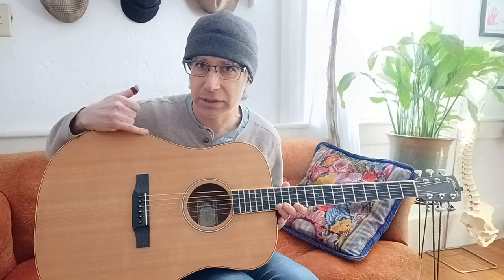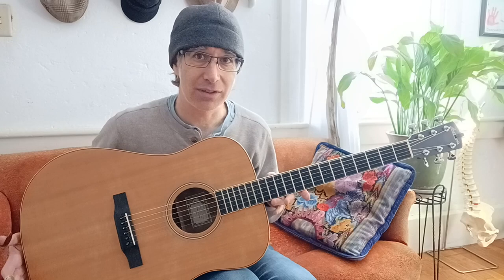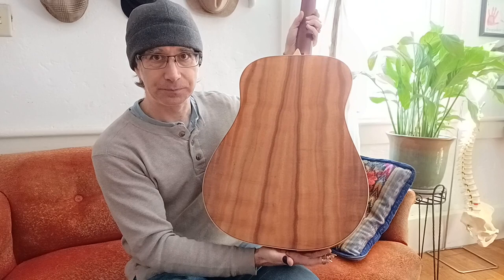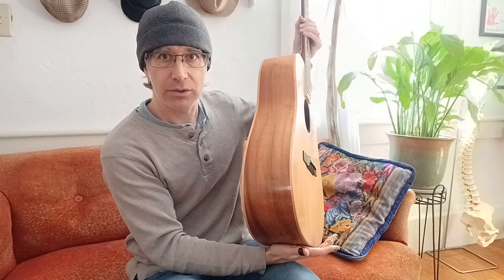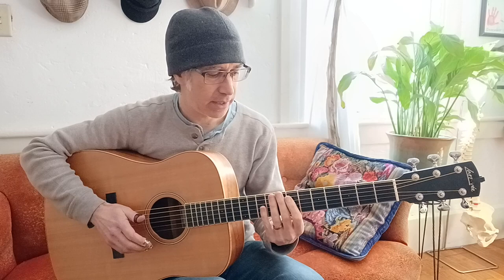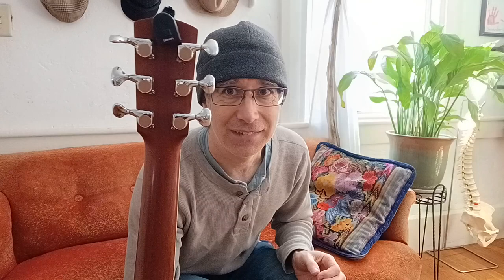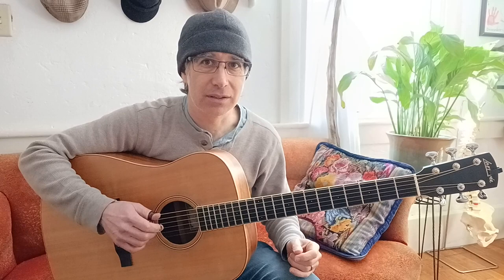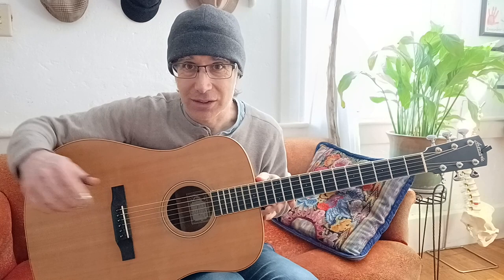Visiting An Old Friend - Larrivee D03K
Check out my friend's beautiful Larrivee D03K from a recent visit to Maine.

*Correction, he did not buy it new. It was pre-owned. Not sure the year. :)